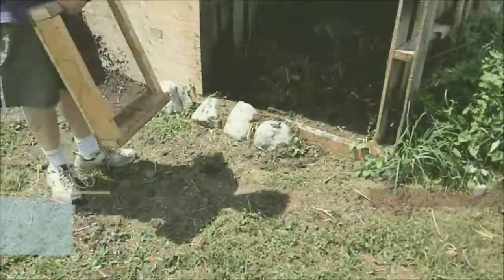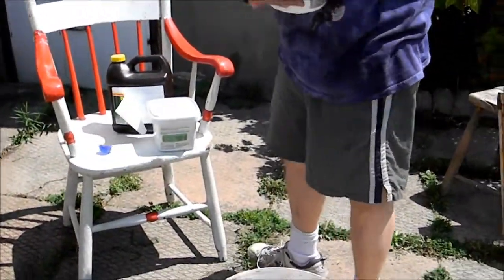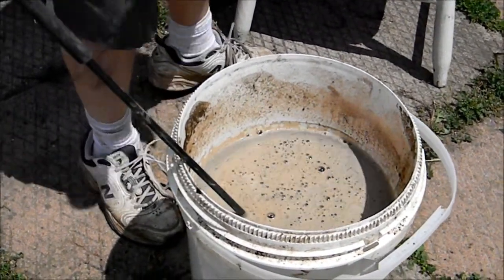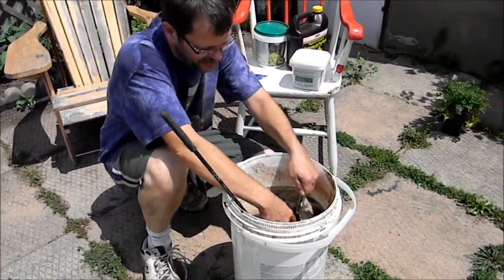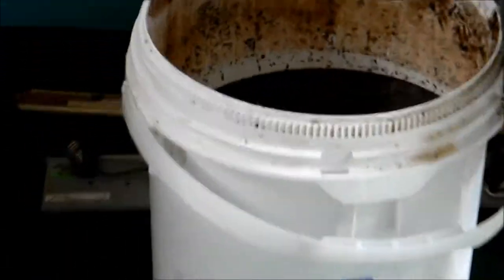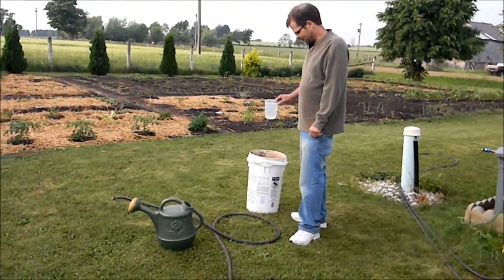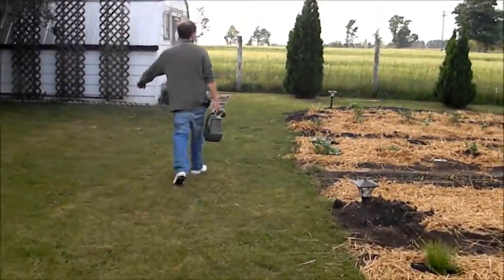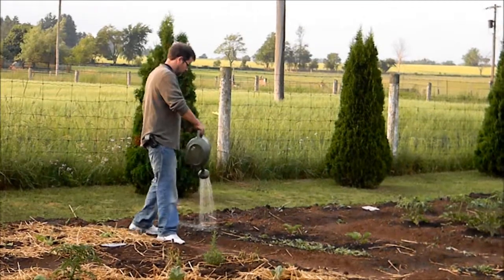How to make Compost Tea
We try to make up a batch of compost tea for our garden at least once every week or so.  Compost and the beneficial microbials that come from compost tea are essential to the healthy liiving garden.

This video is for compost tea, not compost water.  The act of 'brewing' is done to multiple on a grand scale the microbial life that makes it so beneficial.  Simply pouring water into compost and then dumping it on your garden is also beneficial, but I wouldn't call it tea, it would be compost water.

For more information about composting, compost tea and gardening in general visit our